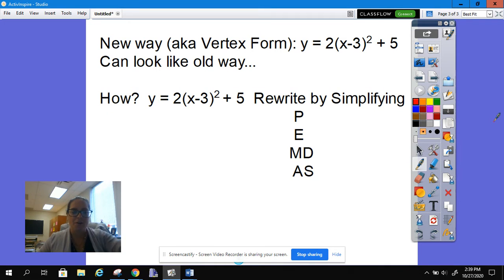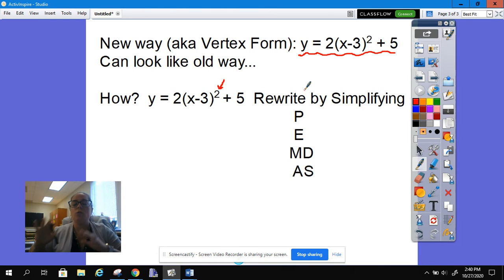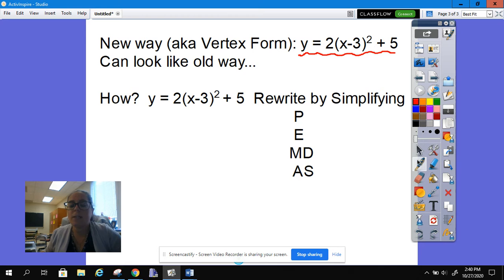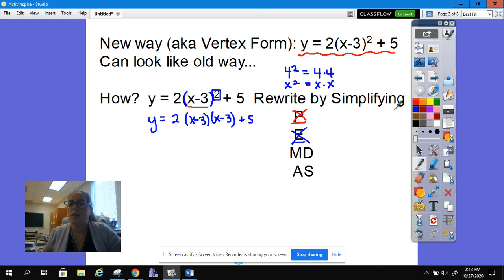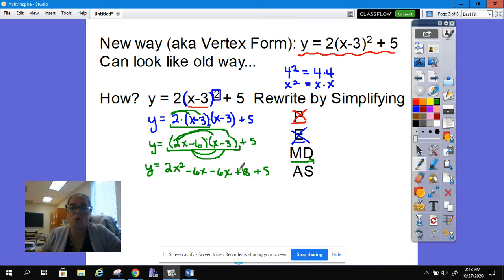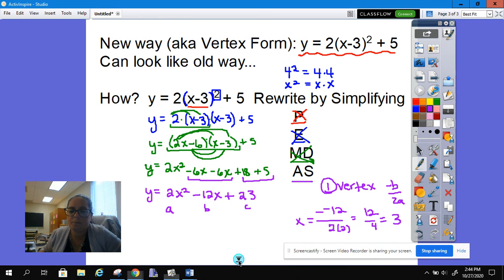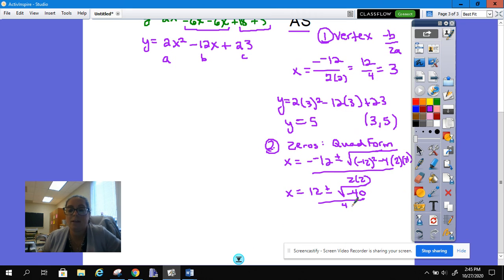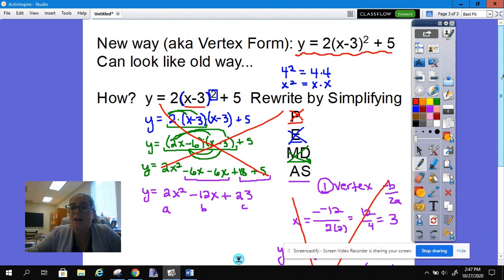Rewriting Vertex Form into Standard Form Snipet